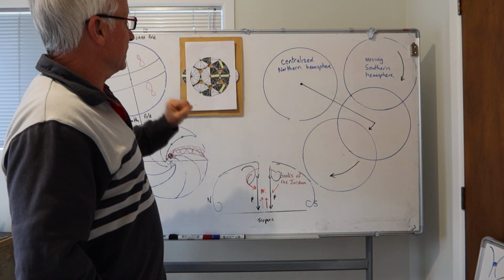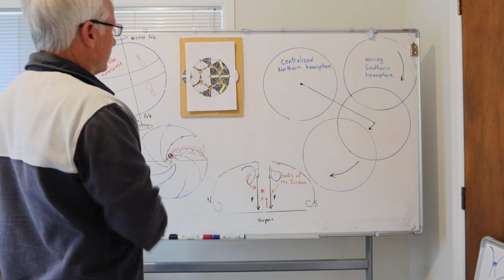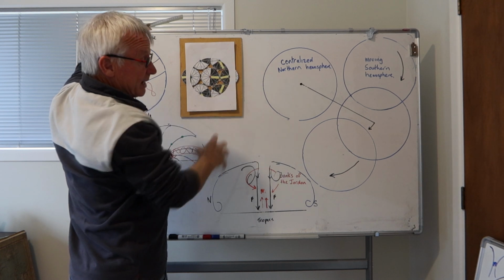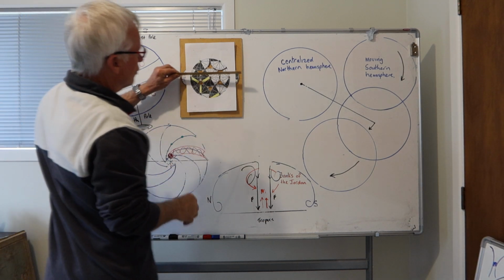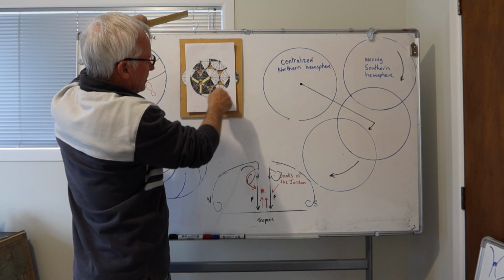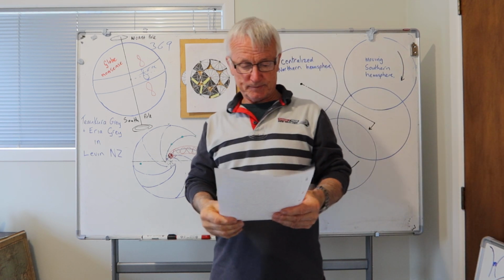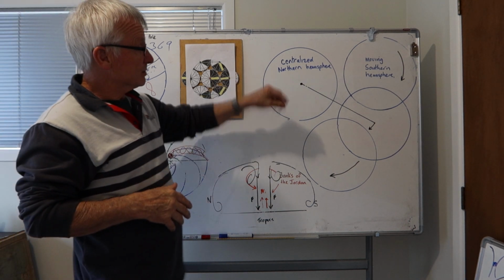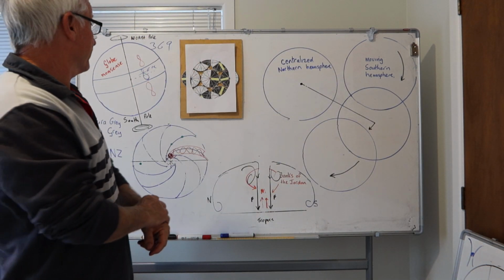A world first model of how the stars circle the FE.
A Nobel prize worthy discovery of the earth's actual star cycles, never shown by any physicist or scientist before. The so-called modern day physicists don't even know the true system, because they have never been taught. They only parrot what misinterpretations have been passed down to them. The globe earth model is nothing but a deception to lead people away from the dual earth system that reflects the dual hemispheres of the human brain also. This is all fully explained in ancient text but common man cant read it, period.